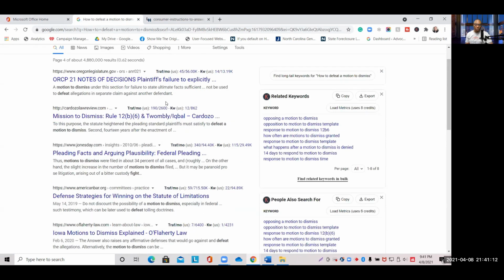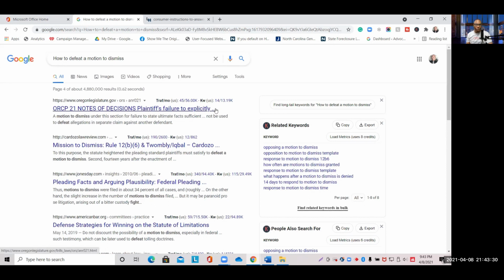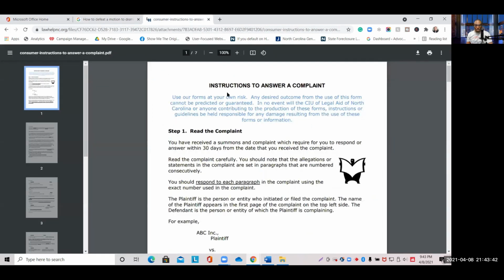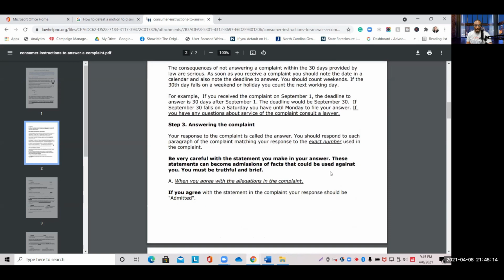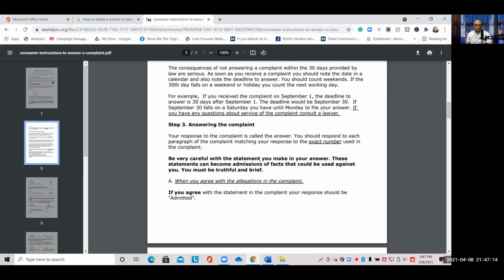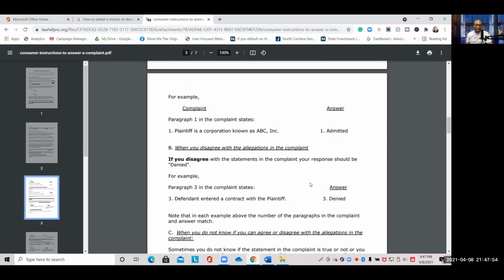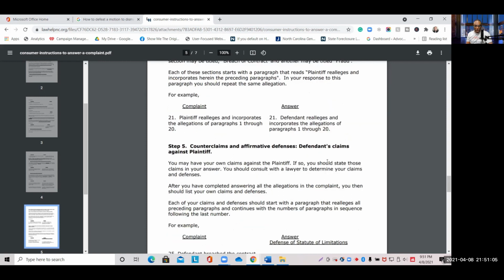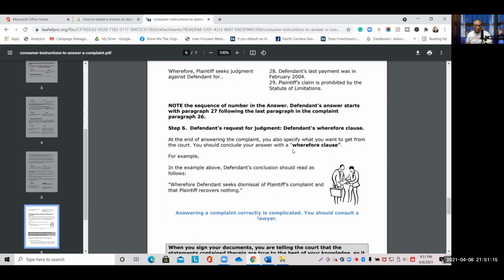FORECLOSURE DEFENSE LAWSUIT PACKAGE ON SALE- SUE FOR DUE PROCESS VIOLATION W/ STATE PROCEDURES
Foreclosure defense lawsuit package attacking under 42 USC 1983 for violation of your due process caused by the state's day-to-day procedures. Now it's not about the alleged default; it's about the state's illegal procedures to line you up in their criminal, administrative court to steal your property.

This legal school/channel teaches non-conventional legal, offensive strategies that help you protect your due process rights violated by the state's day-to-day procedures. This due process violation allowed the players to line you up in their criminal court to be violated again. I'm not foreclosure defense lawyer
and do not review your legal documents. I will respond to questions about my products or strategies; however, I do not tell folks what to do. If you are facing a tax foreclosure, check out my videos foreclosure. and get the tools you need to take control today.